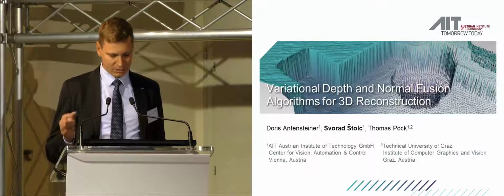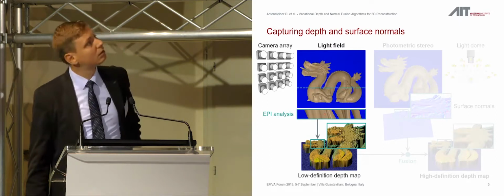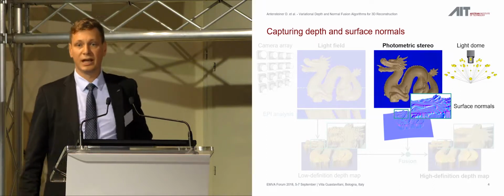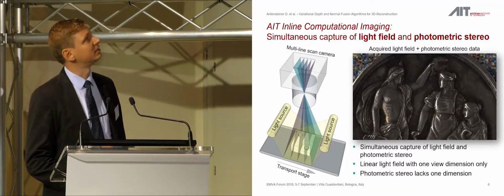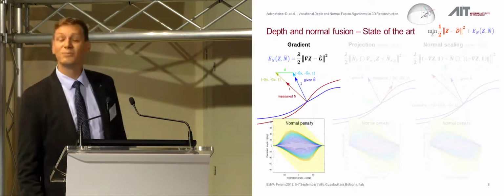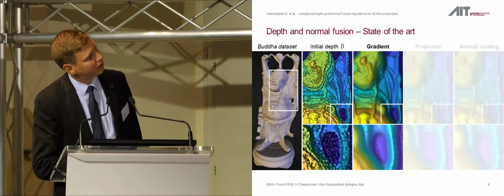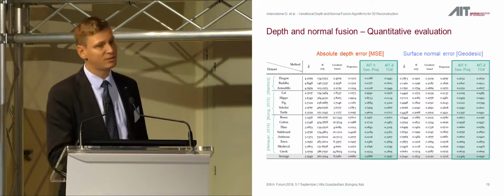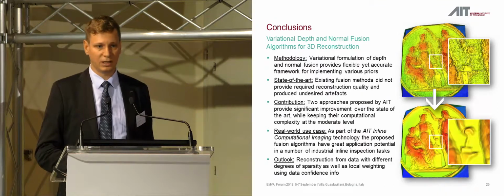Variational Depth and Normal Fusion Algorithms for 3D Reconstruction by Svorad Stolc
Presentation held at the European Machine Vision Forum 2018